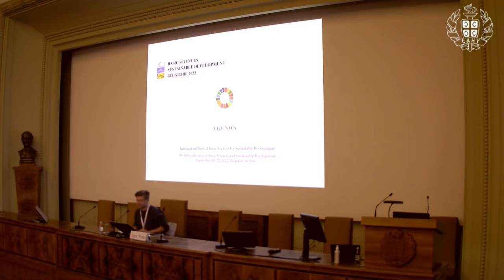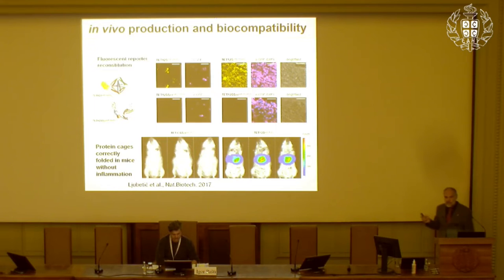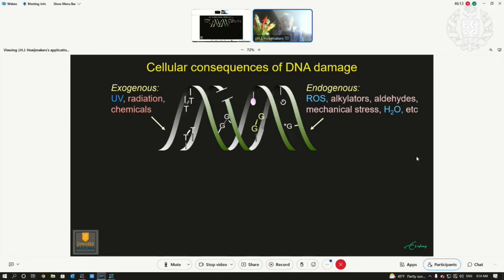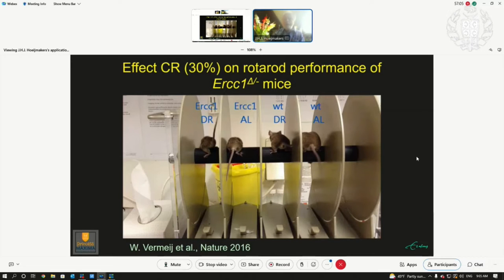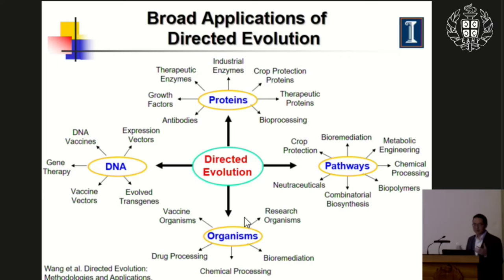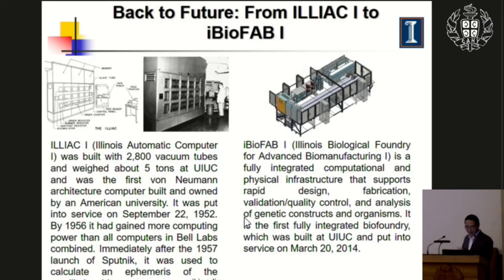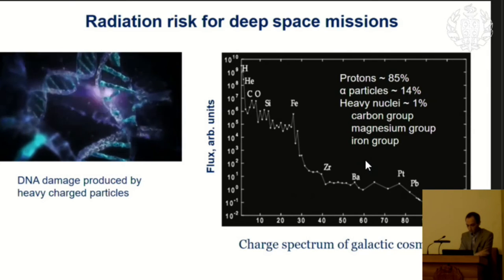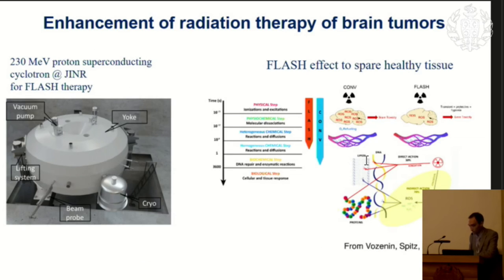3.1: Advanced Basic Research in Chemistry and Biology | IYBSSD | Sep 21, 2022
Section 3.1: Advanced Basic Research in Chemistry and Biology
Event: International Year of Basic Sciences for Sustainable Development

0:54 Synthetic biology for engineering protein structure and function and cellular circuits by Roman Jerala
19:56 The contribution of basic sciences to understand the process of ageing and promote healthy ageing by Jan H. J. Hoeijmakers
39:54 Directed evolution of enzymes and microorganisms for sustainable development by Huimin Zhao
1:00:49 Radiation and human brain: Problems on Earth and in deep space by Aleksandr Bugay
1:20:00 Discussion